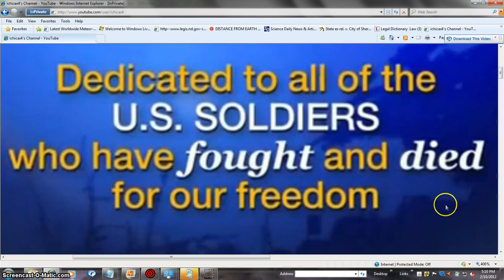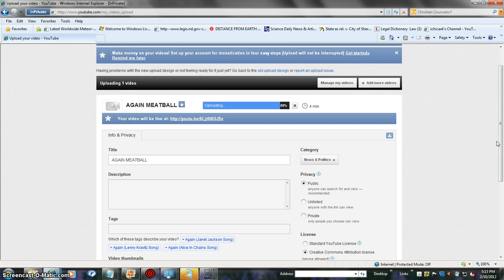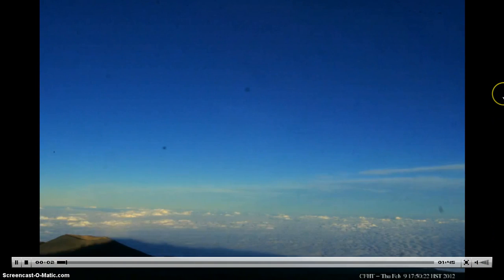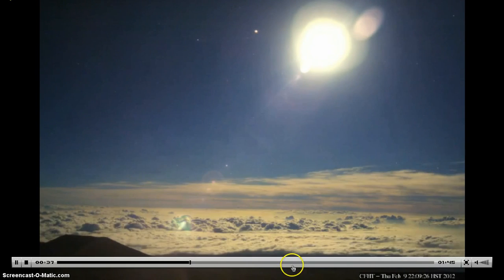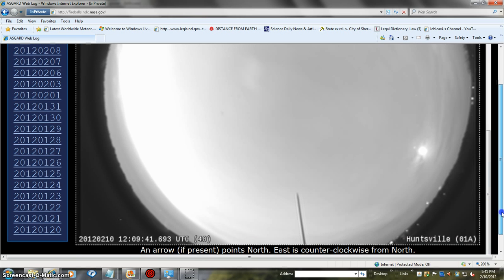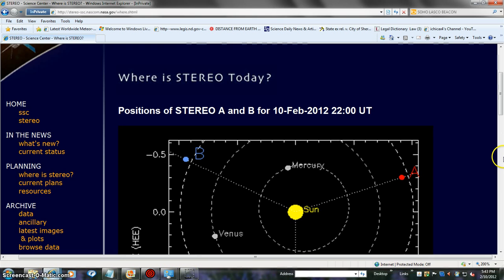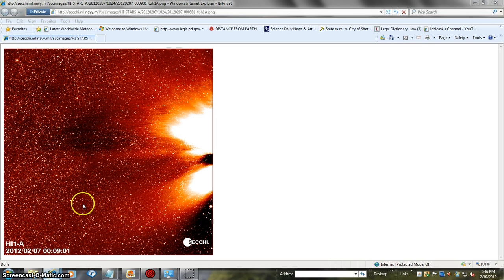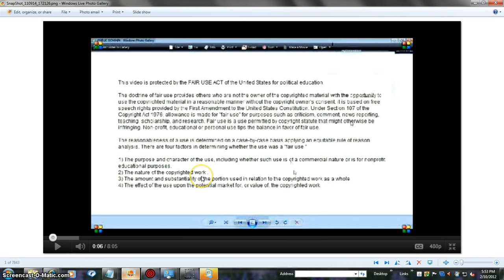BEANOBLACK TRUTH HURTS $ONTROL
TRUTH HURTS $ONTROL